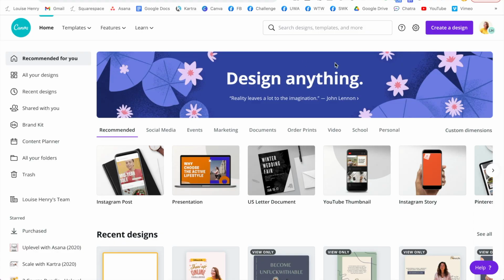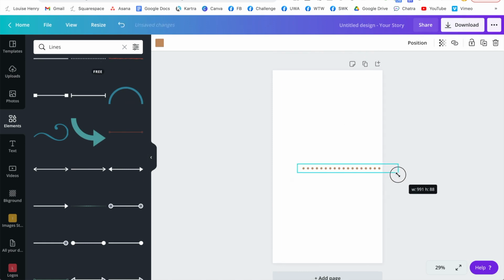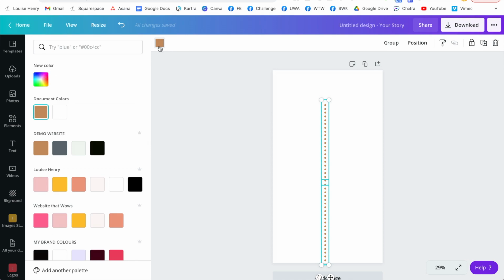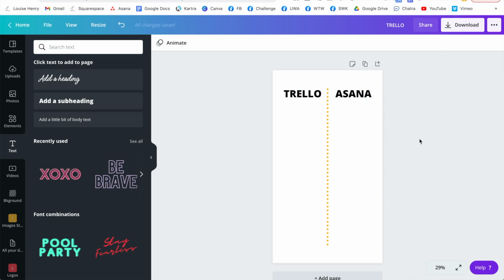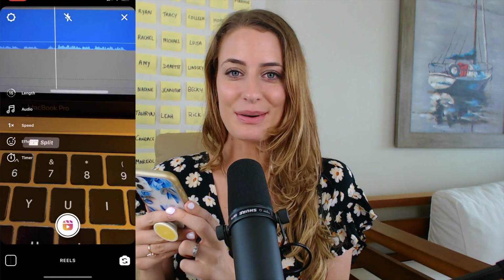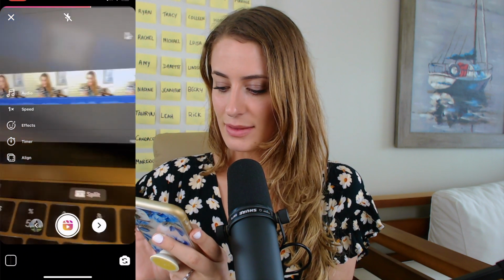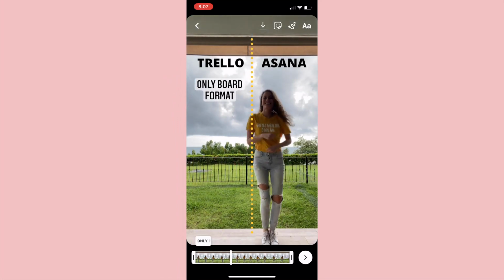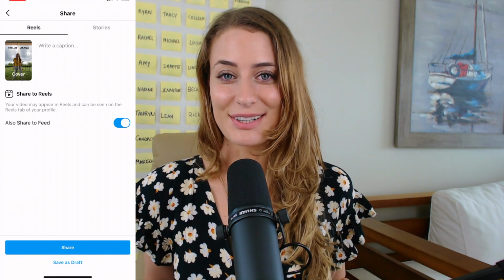Instagram Reel Idea: Comparison [IG Reels Idea]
Here is a fun + easy Instagram reel idea that you can recreate for your biz!